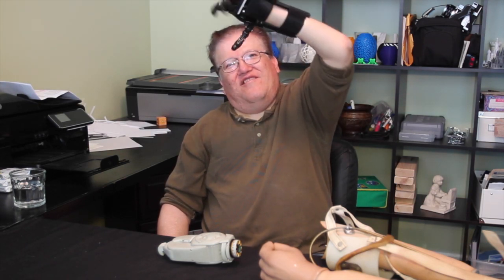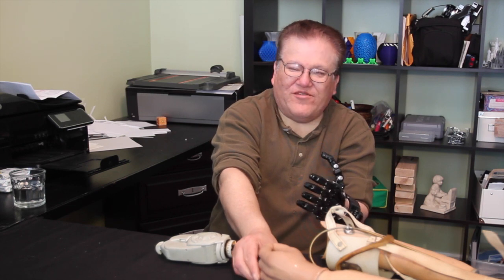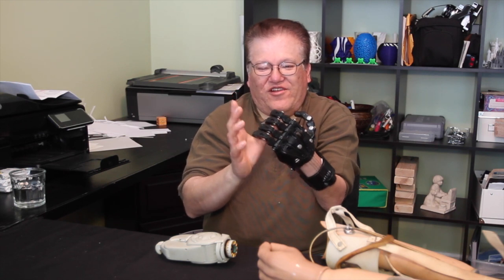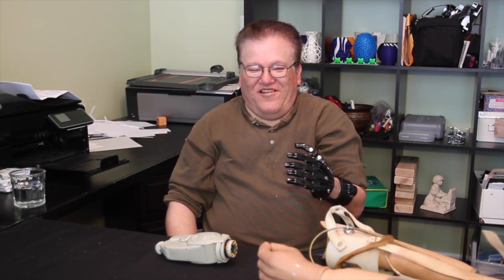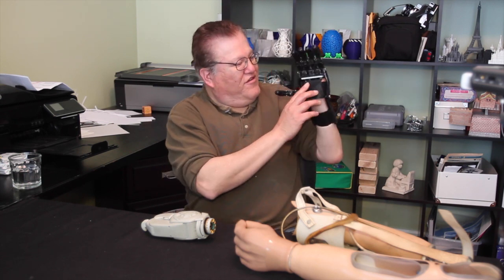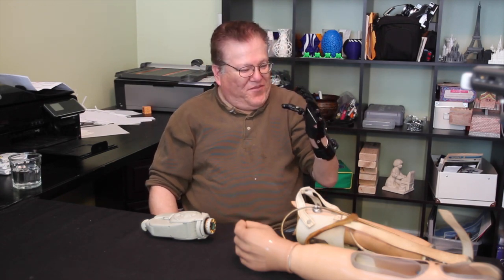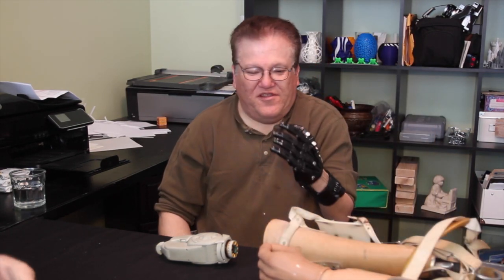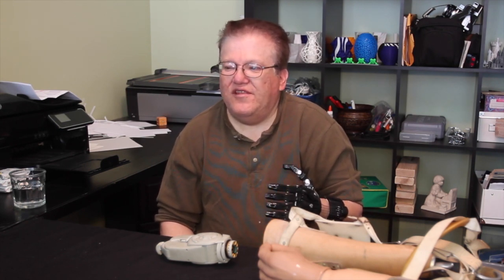A $50 3D-Printed Prosthesis Compared to a $42,000 Myoelectric Prosthesis (3D Universe)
I recently had the opportunity to work with a great guy named Jose Delgado, Jr., a 53-year old who was born without most of his left hand. I made a 3D printed prosthetic hand for Jose and, after using it for a while, I asked him to give me some honest feedback about how it compares to his more expensive myoelectric prosthesis. This is obviously not an "apples to apples" comparison in terms of the devices, but the real value of a prosthesis comes from how useful it is on a day-to-day basis, and that is the focus of the comparison here.

This 3D printed prosthesis is a completely mechanical design. There are a series of non-flexible cords running along the underside of each finger, connecting to a "tensioning block" on the top rear of the device (the "gauntlet"). The tension is caused by bending the wrist downward. With the wrist in its natural resting position, the fingers are extended, with a natural inward curve. When the wrist is bent 20-30 degrees downward, the non-flexible cords are pulled, causing the fingers and thumb to bend inwards. A second series of flexible cords run along the tops of the fingers, causing the fingers to return automatically when tension is released.

3D printers are coming down in price rapidly. As of today, you can get a self-assembly kit starting at around a few hundred dollars, and a fully assembled "prosumer" level printer is going for around $1000-$2000. In other words, this kind of technology is becoming very accessible, and it's opening up some very exciting possibilities!

A big thanks to the great work of those who contributed to the e-NABLE Hand prosthesis (aka the "Cyborg Beast"), including Jorge Zuniga, Frankie Flood, Ivan Owen, David Orgeman, and others in the e-NABLE community.